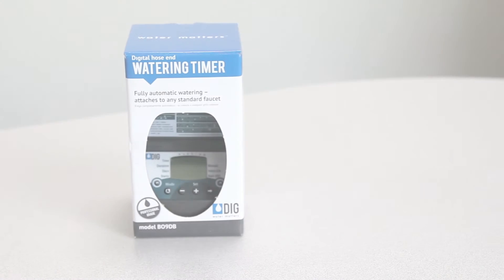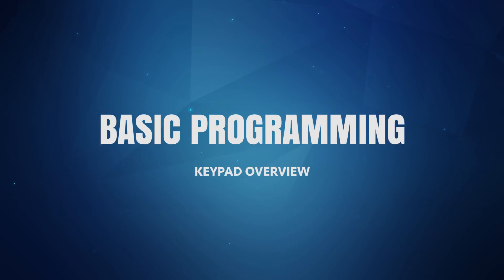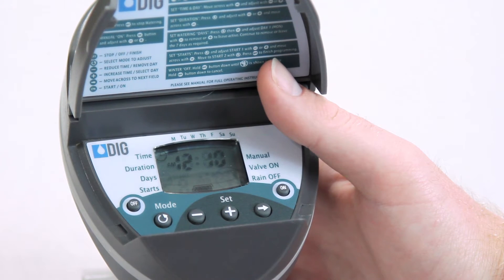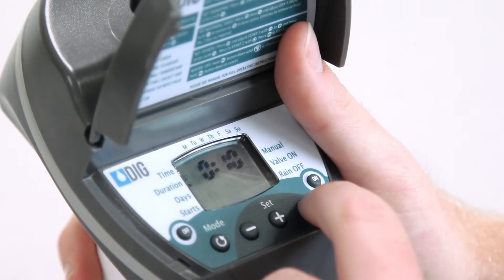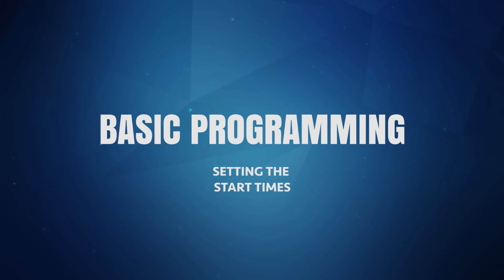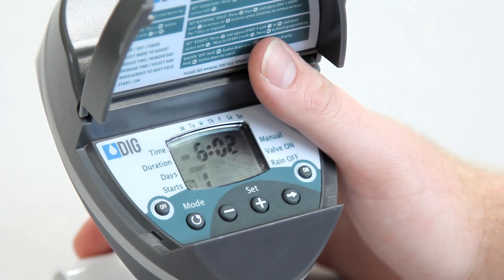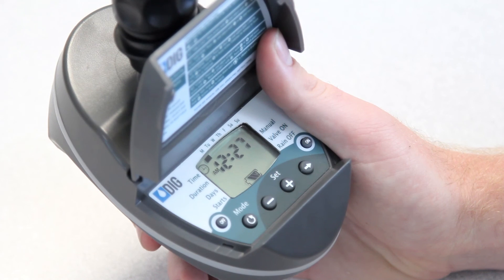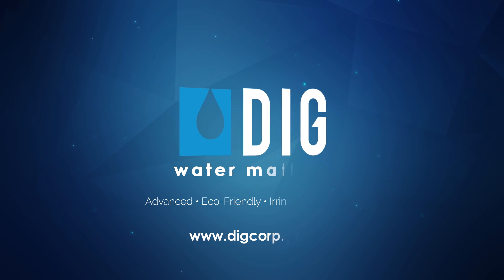DIG B09D & B09DB Battery Operated Hose End Timers (Tap timers): Programming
In this video we cover basic programming techniques for the BO9D and BO9DB, one of DIG's many battery powered hose end irrigation timers.

To find out more info about DIG and the BO9D, visit our